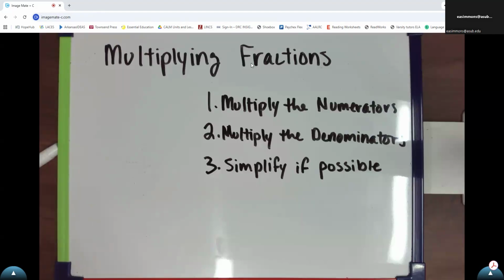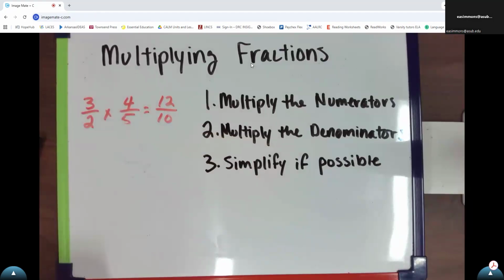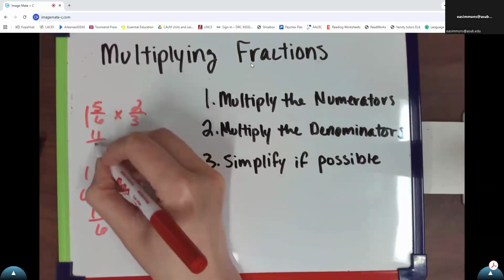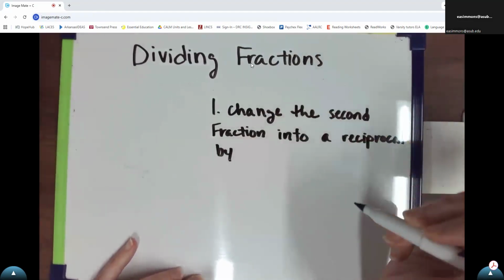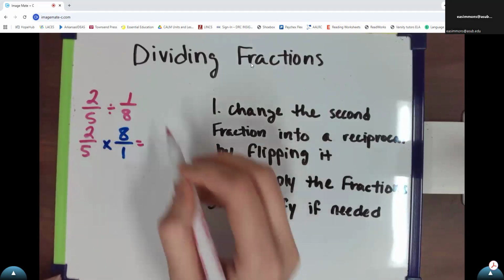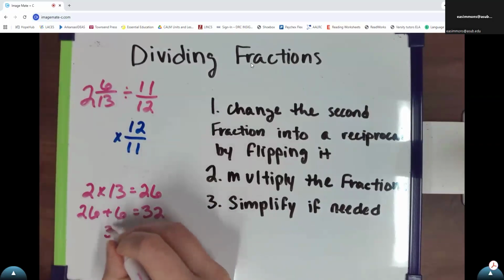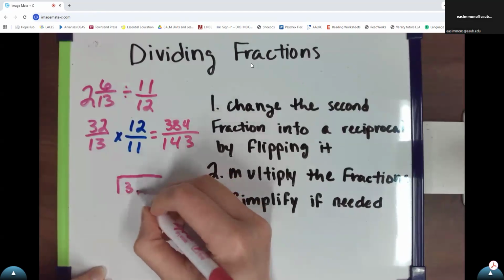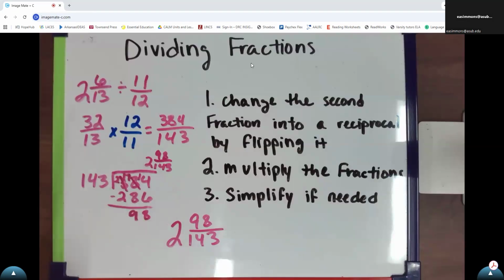Multiplying and Dividing Fractions